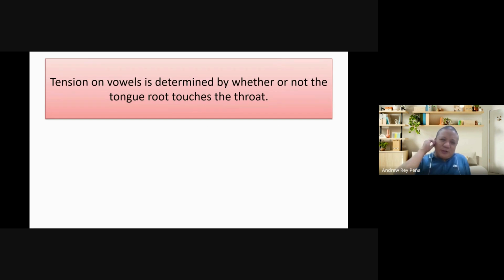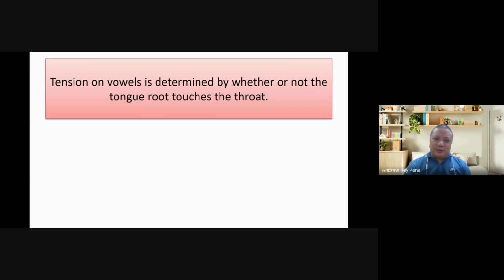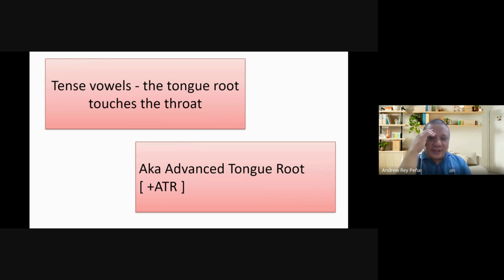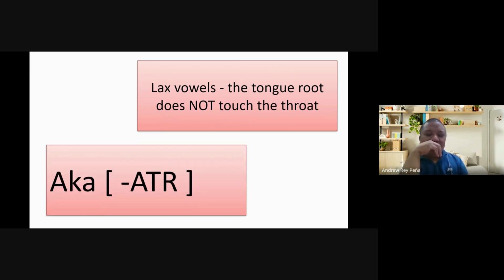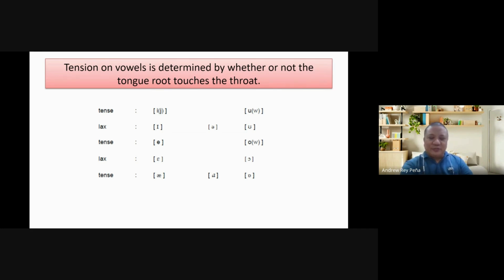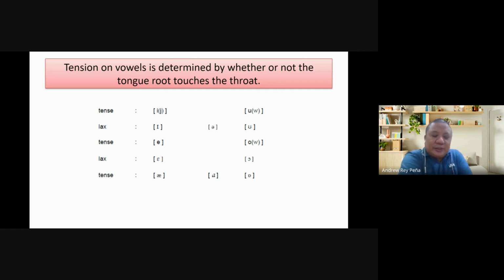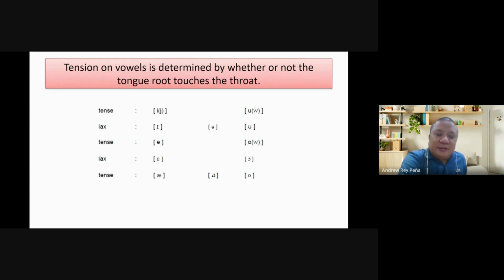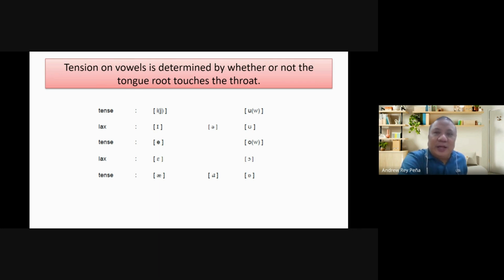Tense and lax vowels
Tension has to do with whether or not the tongue root is advanced.  It is related to whether or not the tongue touches the side of the throat.  This results in either tense or lax vowels.